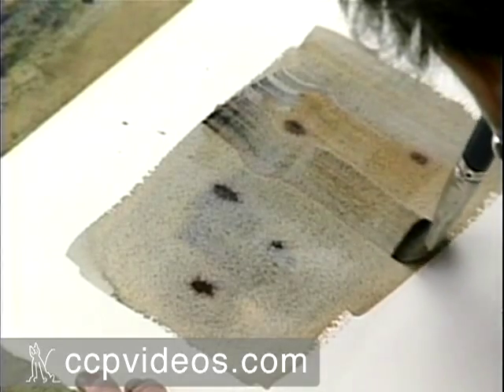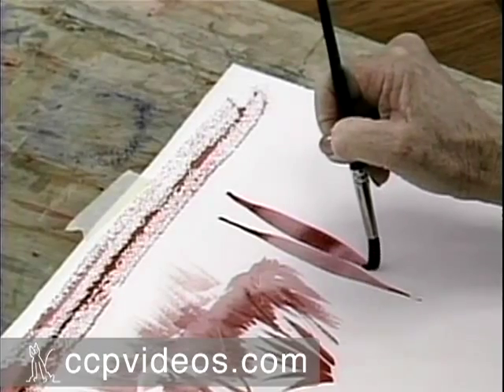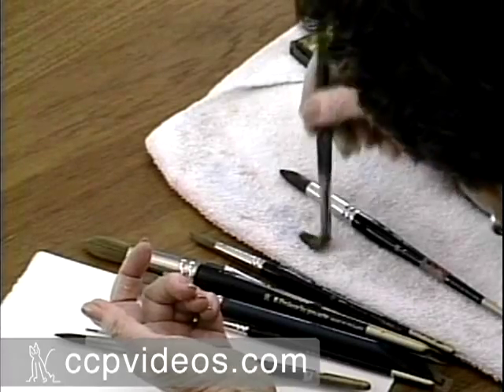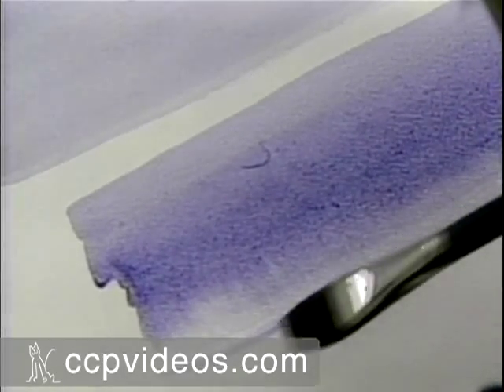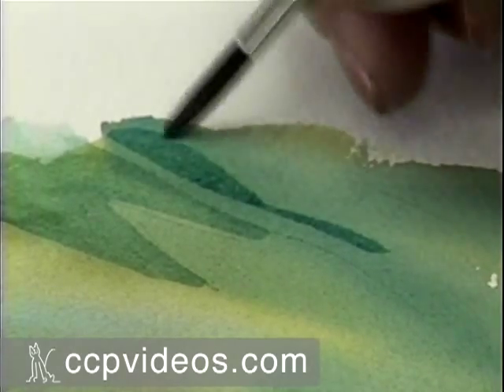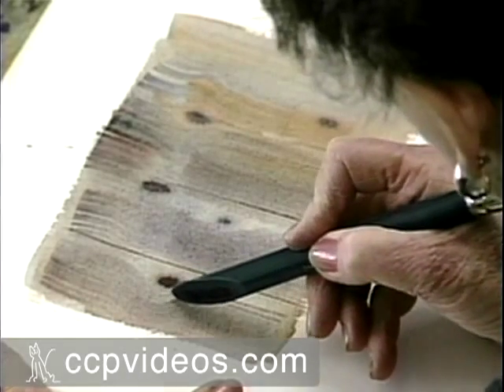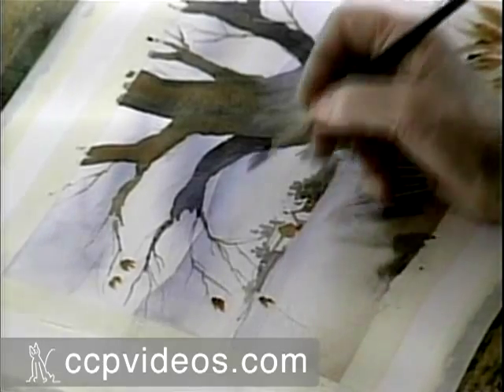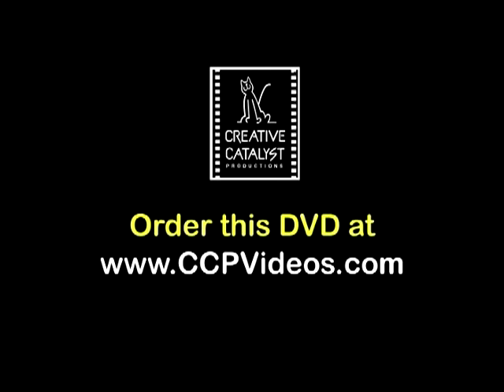Getting Started Right in Watercolor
Get started right in watercolor with renowned teacher Jan Kunz. In this beginner-friendly DVD workshop, you'll start with simple strokes then work your way up to painting gorgeous landscapes and realistic dew drops. From materials to brush techniques to color choices, Kunz covers all the basics in her concise, energetic style.

You'll learn what to look for when purchasing brushes, papers, and palettes. Kunz demonstrates the basic washes - flat and graded - and brush strokes. You'll then paint an easy one-color landscape that uses all the techniques you've learned.

Jan Kunz breaks down intermediate techniques like wet-into-wet and reverse painting and shows you how to pull shapes out of the background. You'll add crisp lines with a ruling pen, paint realistic wood with knot holes, and spice up a floral painting with a glistening dew drop.

You'll finish with a limited palette landscape exercise that will make you look like you've been painting for years.